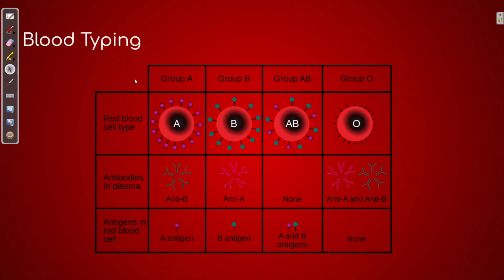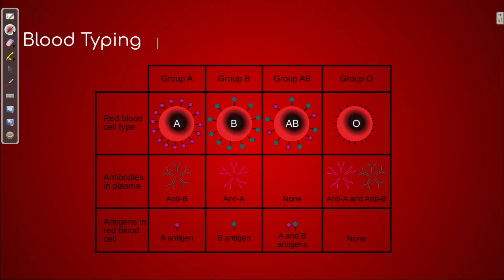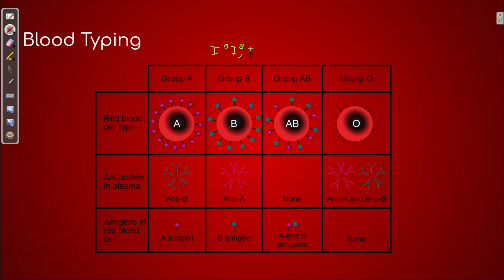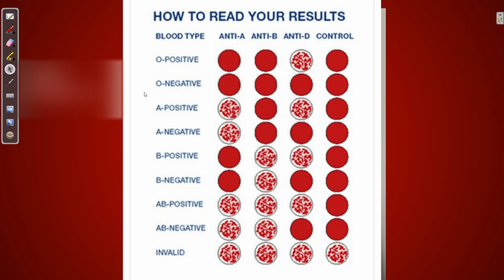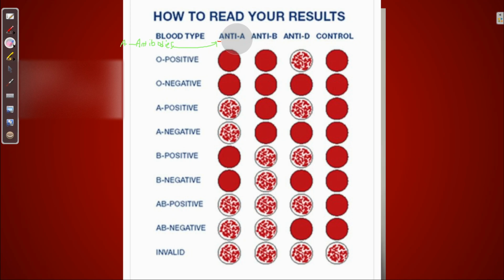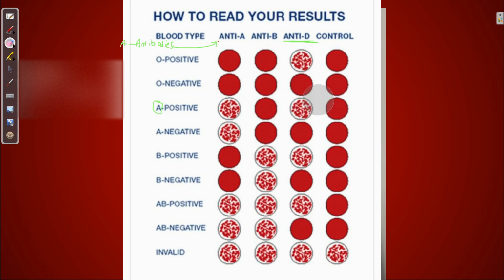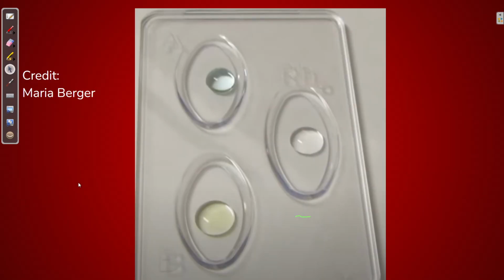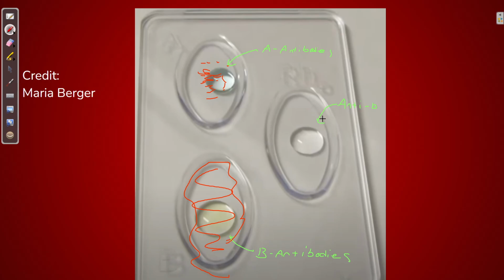Blood Typing & Donor Matching I Part 1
In this video, I cover the basics of blood typing. This includes how to carry out a blood typing test, the composition of different blood types, and Rh positive versus negative.